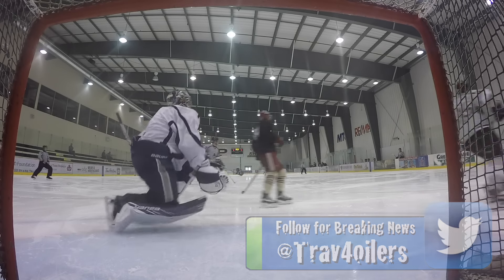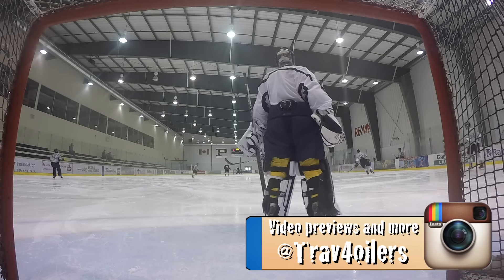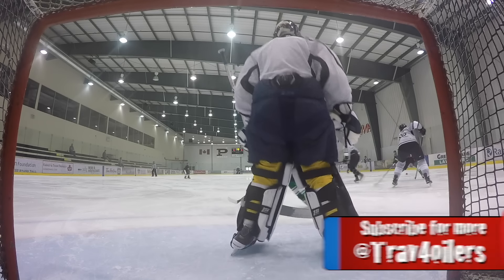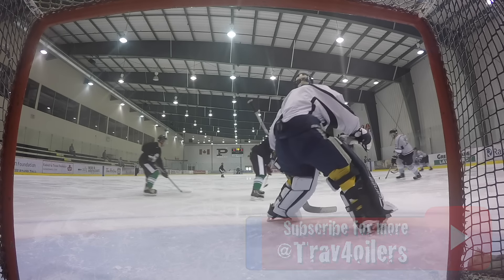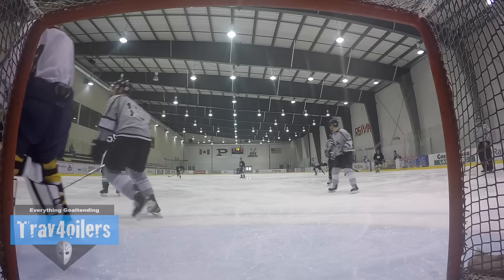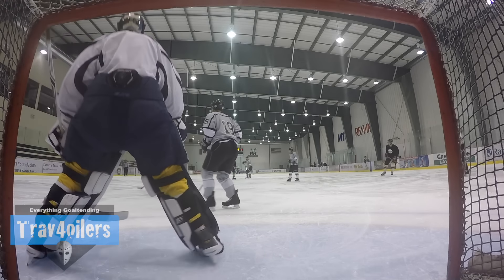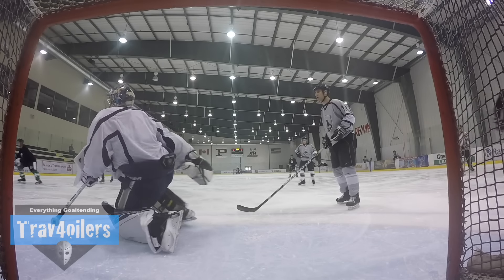Bauer Supreme 1S OD1N Set 1st Impression Preview | Legs Pads and Blocker [HD]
Trav4oilers